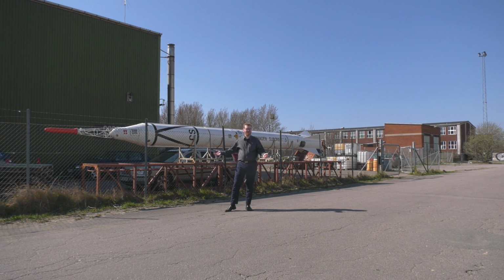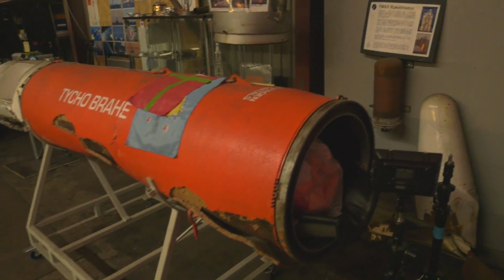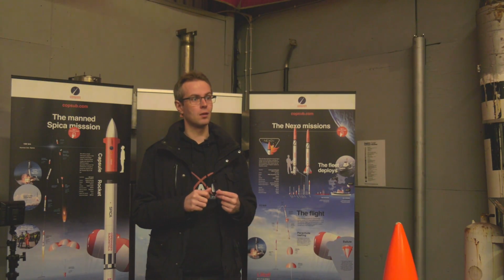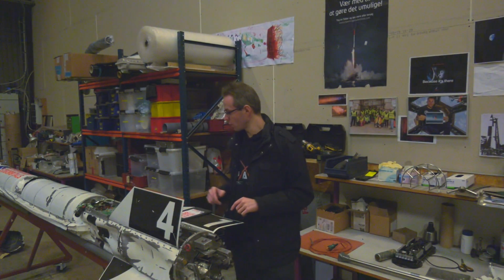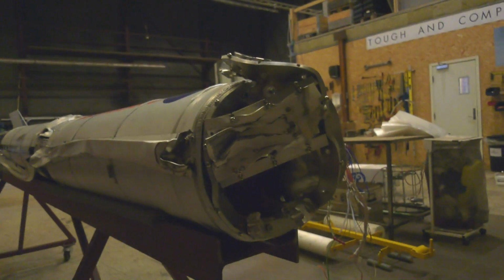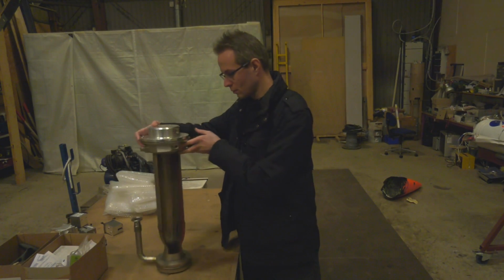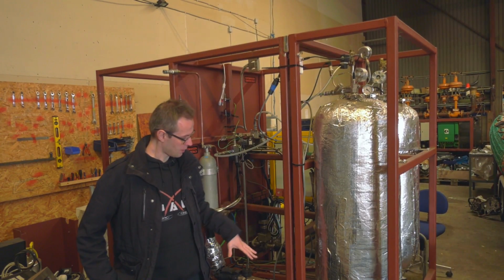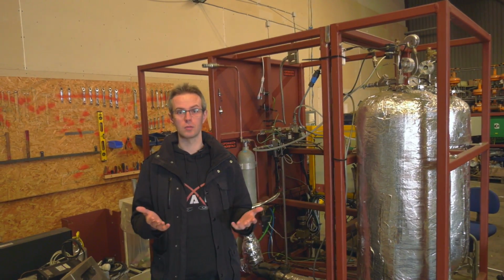Humans to Space in Home Build Rocket | A visit to CopenHagen suborbitals